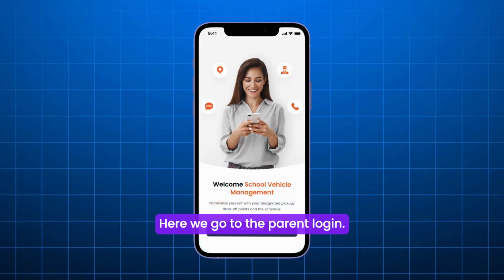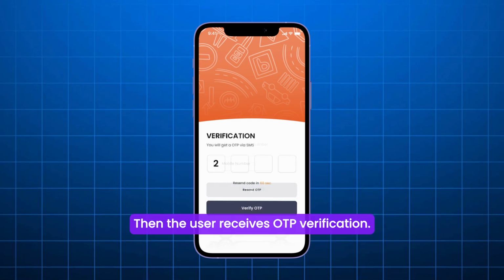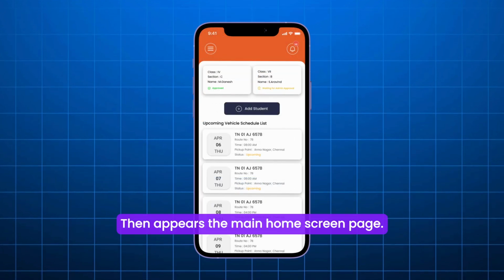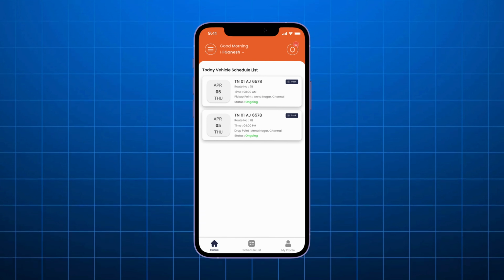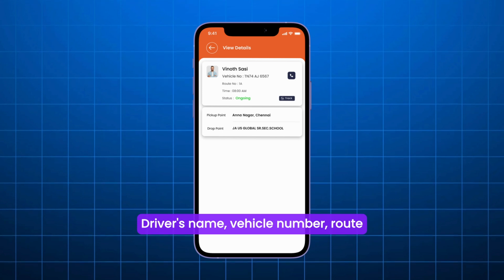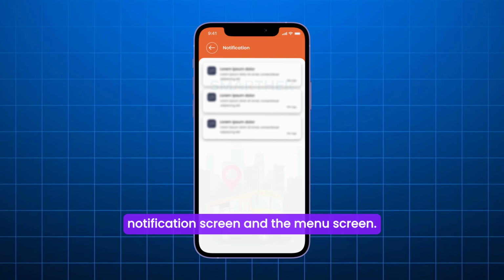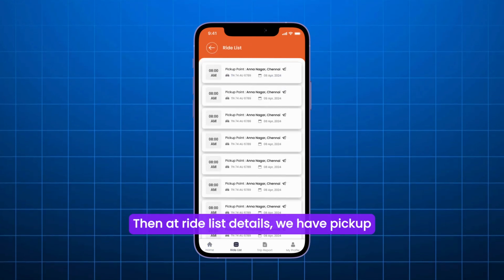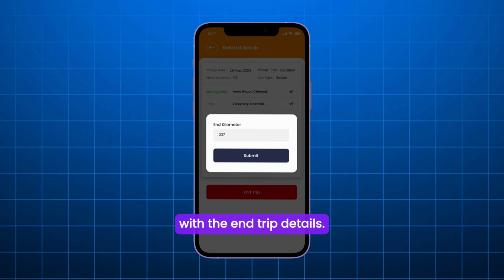School Vehicle Tracking App Demo | Live GPS, Pickup & Drop Alerts for Safer School Transport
Worried about your child’s school travel?
Stay informed every step of the way with our School Vehicle Management App.

📍 Track the school vehicle in real time
🧑‍✈️ View verified driver & vehicle details
🔔 Get instant pick-up and drop notifications
📱 No calls. No guessing. Just live updates

Designed for smart schools and safe travel, this app gives parents complete peace of mind and helps schools manage transportation efficiently.

🚸 Because your child’s safety should never be a question.